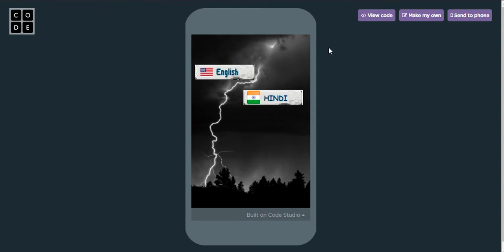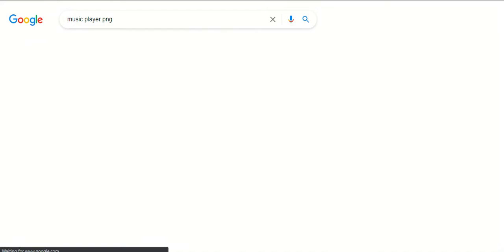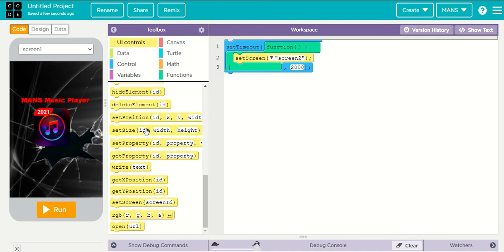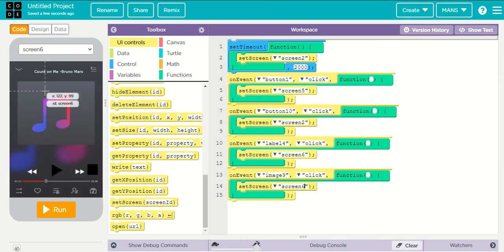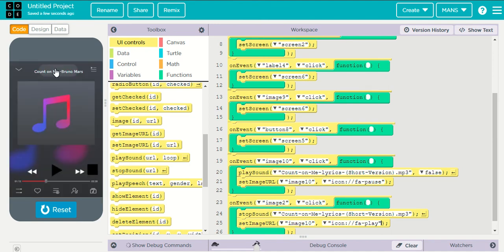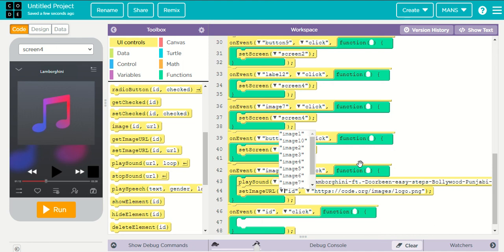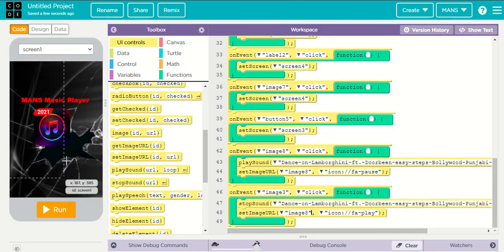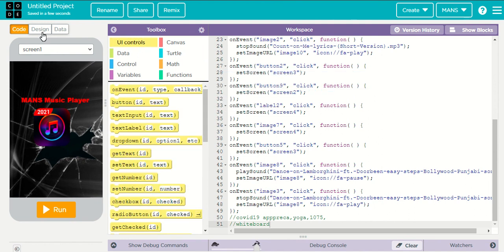Code.org App Lab. Music Player🎵🎵🎵🎼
In this lecture, we will learn to develop a musical app on the basis of the working of the  MusicPlayer app. It is again going to be a very new thing for every one of you. Do watch the lecture till the end without skipping any part of the video so that you can come to know about the real concept behind the working of a musical app.

Thanks